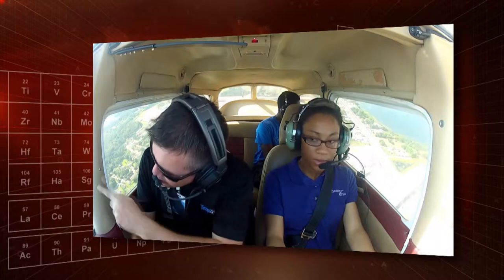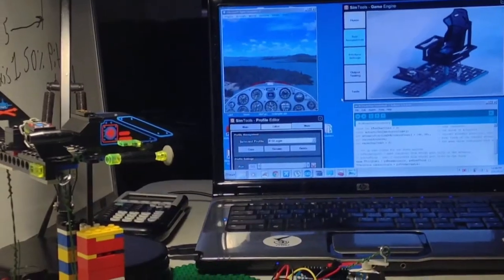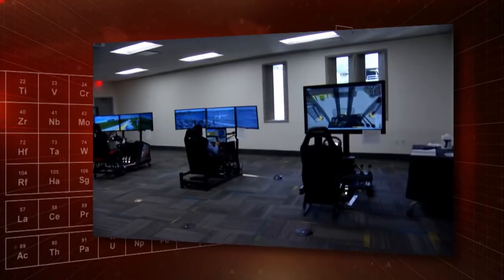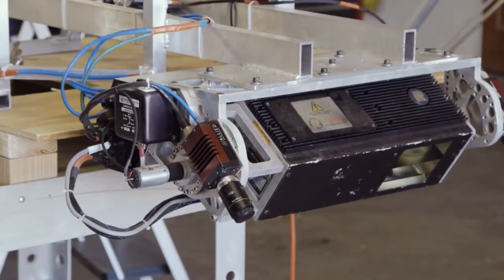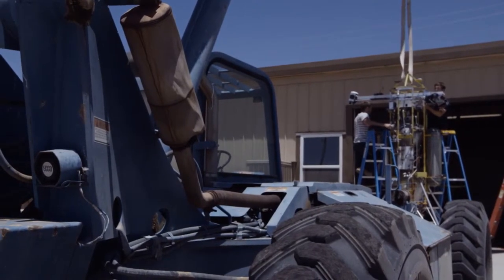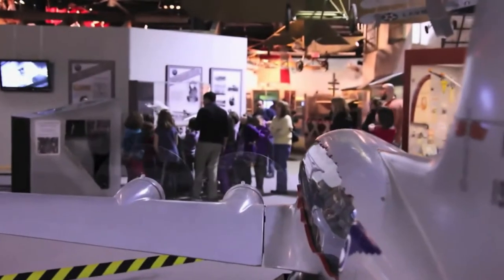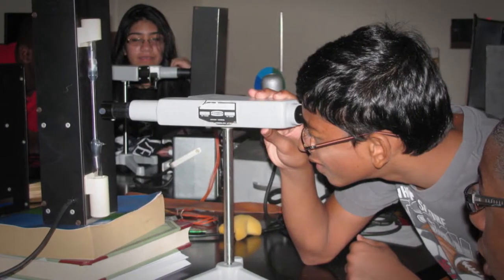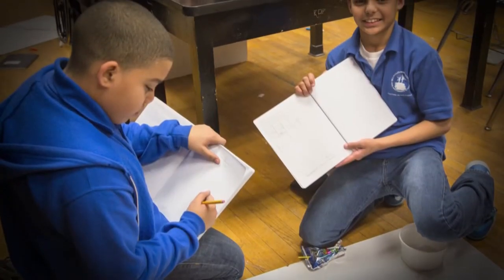SciTech Central 103: Low Cost Flight Simulator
A group of young and hungry Orlando engineers is developing a low cost flight trainer/simulator that could change the way pilots learn to fly, and bring down the cost of acquiring a pilot’s license… and other stories about aviation and simulation technology.